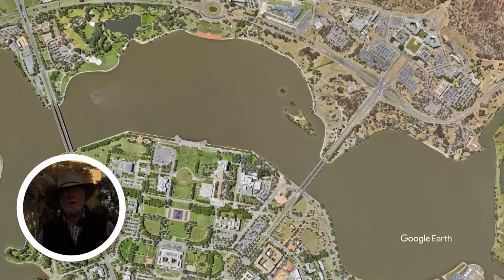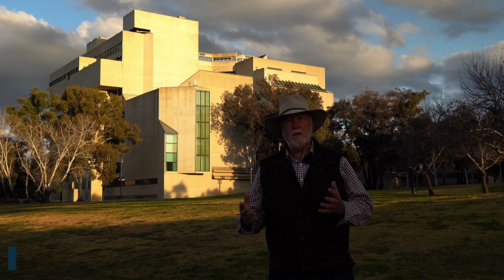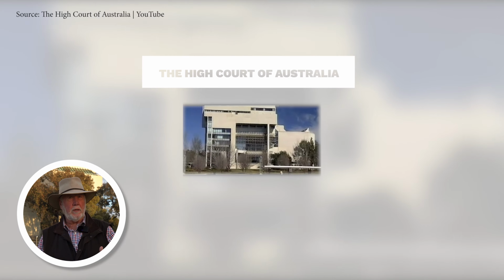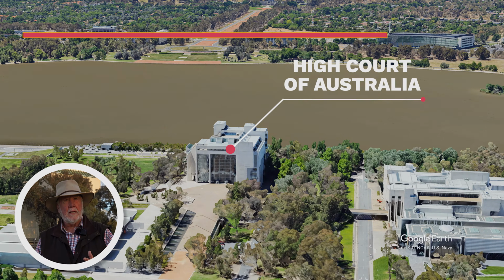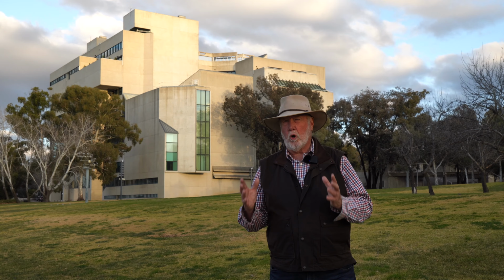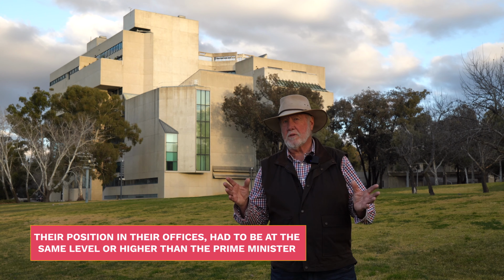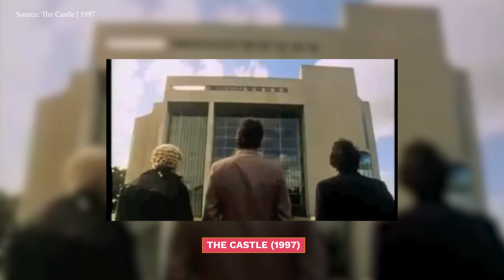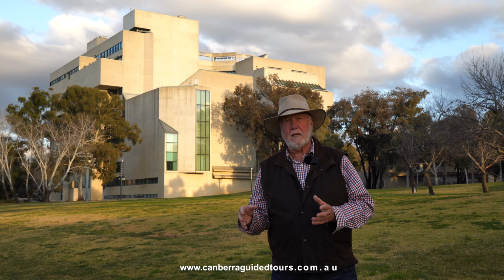The High Court of Australia: A Short and Important History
Although it was made famous by the 1997 film "The Castle", The High court of Australia actually dates back to the year 1980. The magnificent structure was notably tall with hints of brutalist influences and it really stands out compared to the other buildings in the area.

There is a significant and symbolic reason for why the High Court of Australia is built the way it is, and Neil gets into detail about this and more in this video.

***ABOUT CANBERRA GUIDED TOURS
Canberra Guided Tours is the longest-running tour company in the ACT. We showcase Canberra & the region - a world-class destination bursting with rich history, interesting culture, and spectacular nature and wildlife. We offer a wide range of tours, from half-day city tours to full-day excursions, bespoke tours, private tours, and a step-on tour guide service. Our expert tour guides take pride in their deep connection to Canberra, ensuring that each guest leaves with a deeper understanding and appreciation of Australia’s national capital.